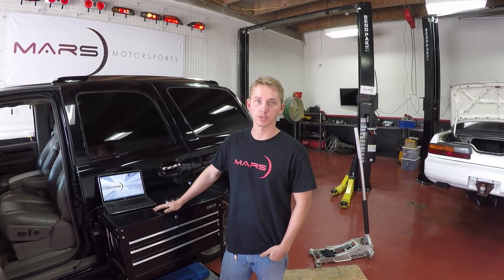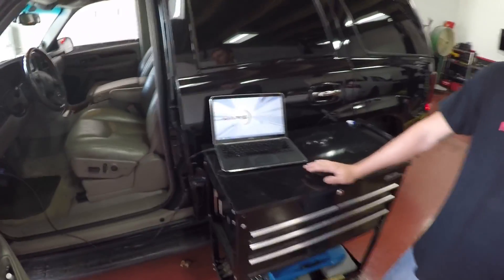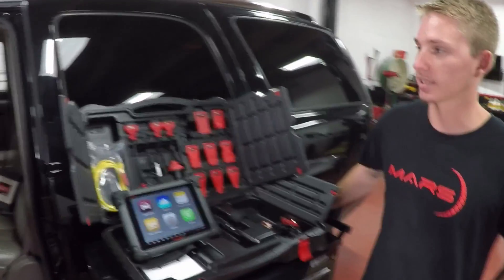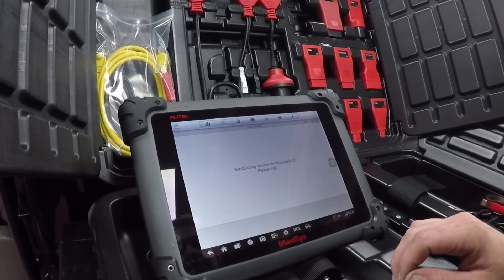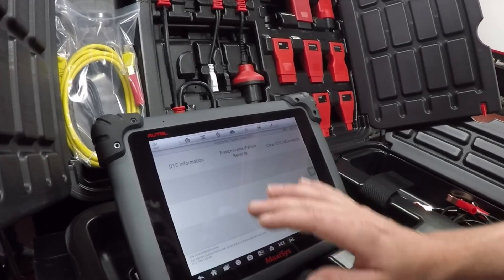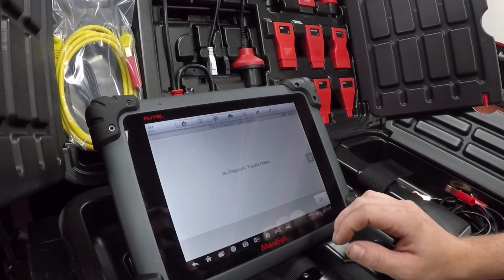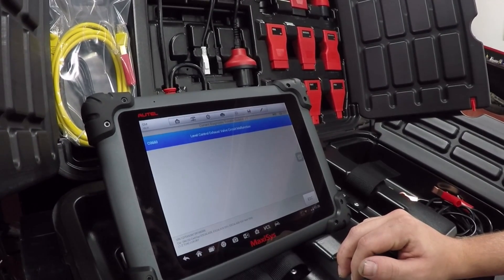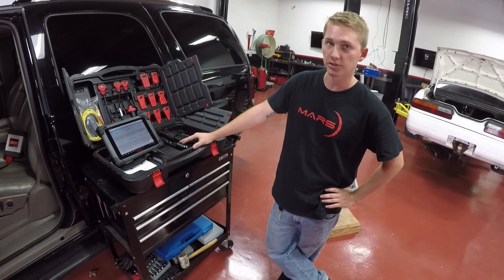Mars Motorsports - 2003 Cadillac Escalade - Diagnostics with Autel MS908P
Diagnosing error codes correctly using the Autel MS908P.